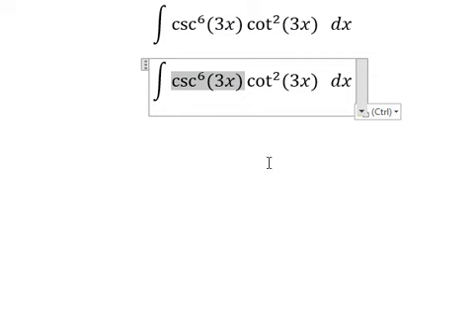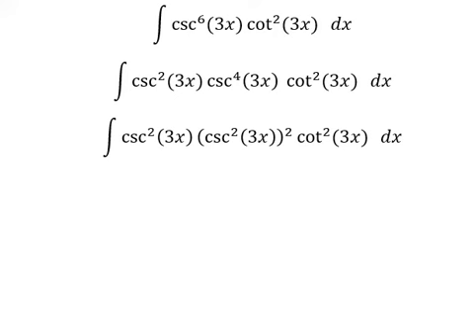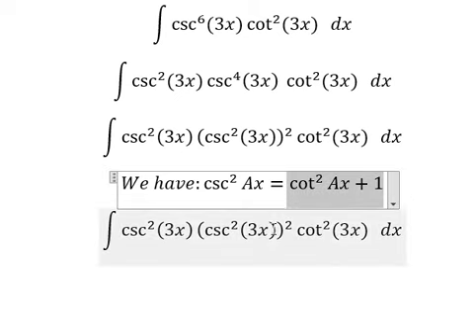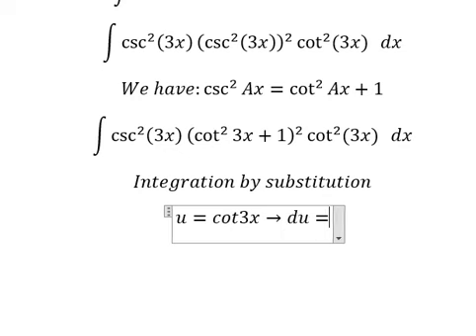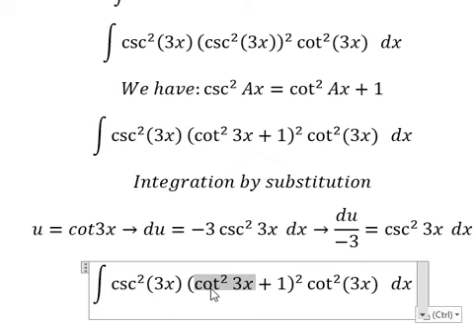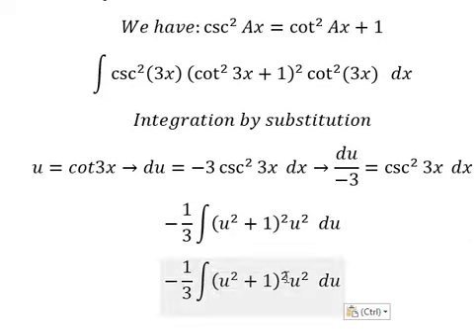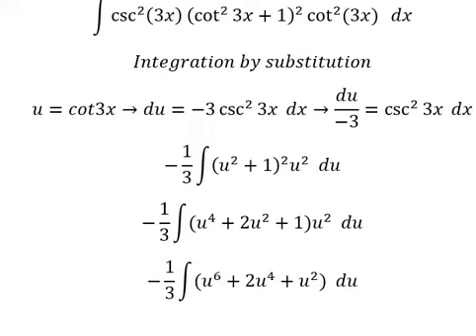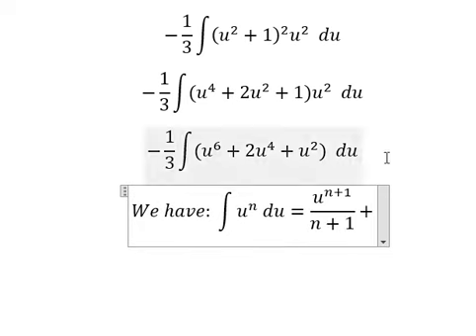Calculus Help: Integral ∫ csc^6⁡ (3x) cot^2⁡ (3x) dx - Integration by substitution - Trigonometry